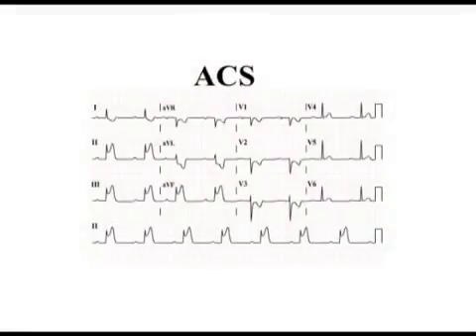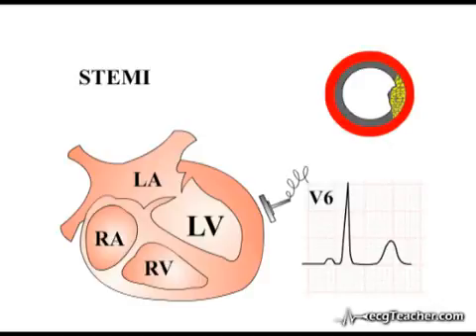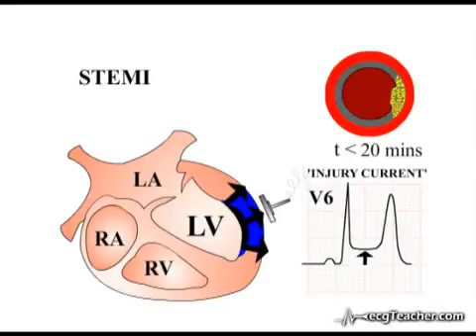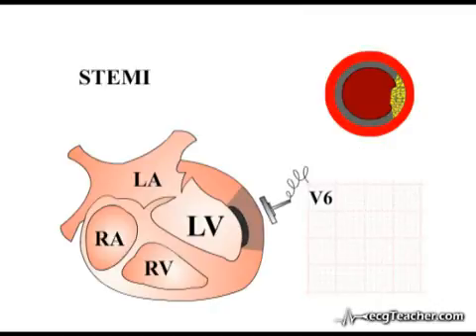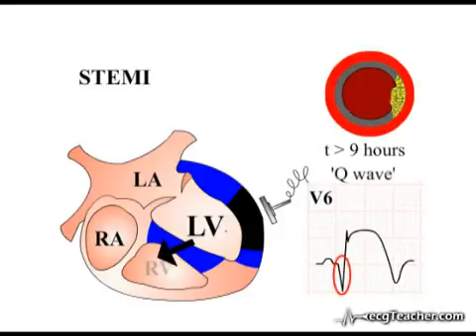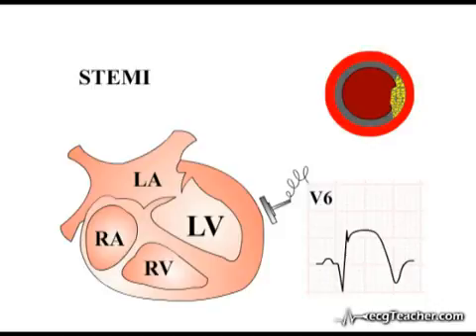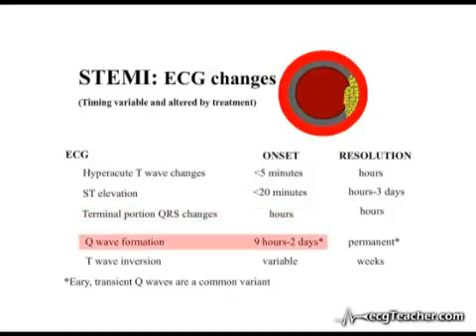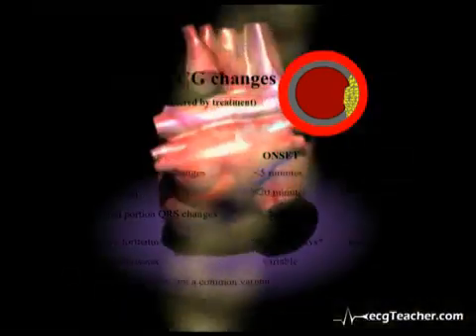ECGTeacher com STEMI Section 3 Part 2 YouTube